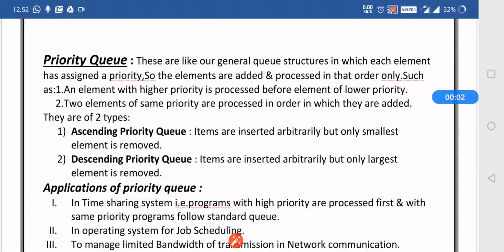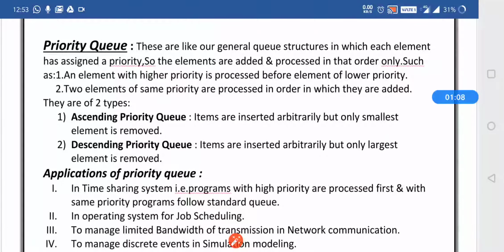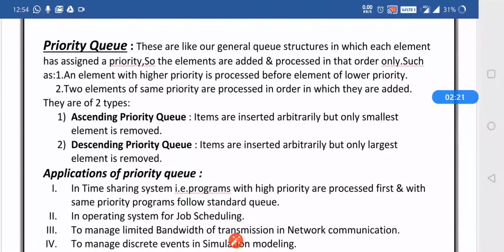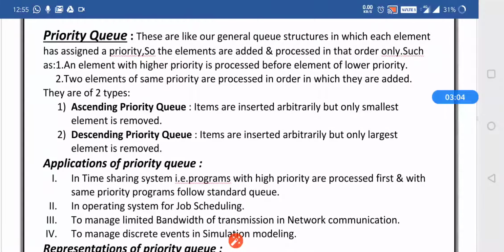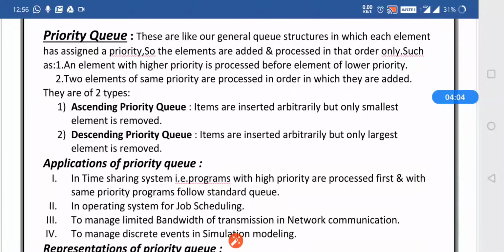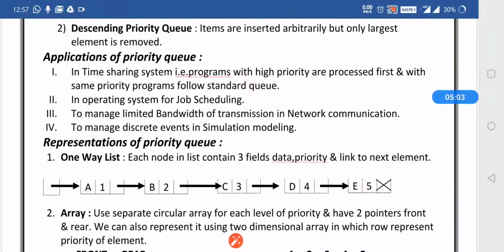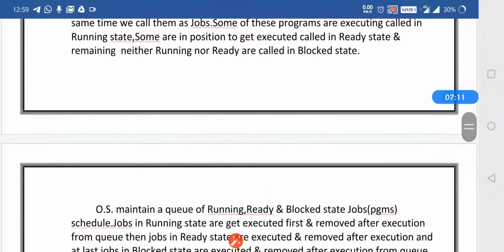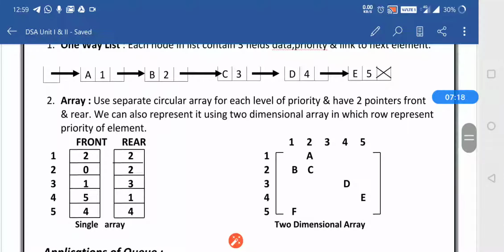DSA- Data Structures and Algorithms-SE CSE-IT- Priority Queue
Priority Queue, Types, Applications